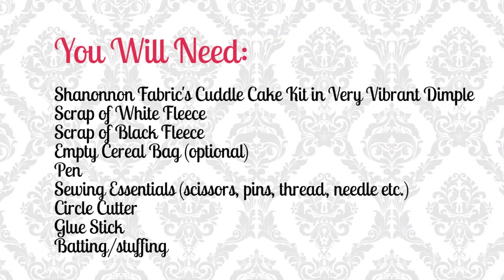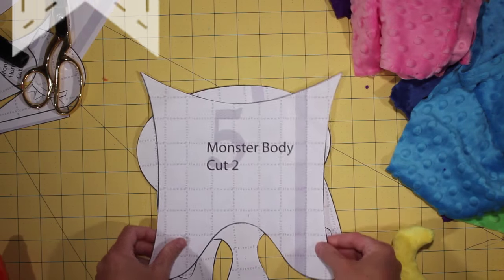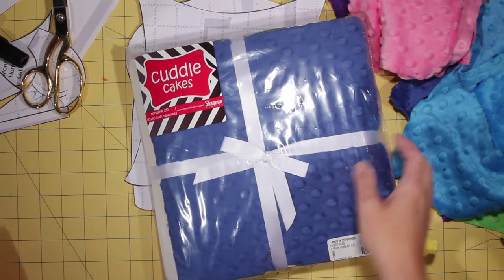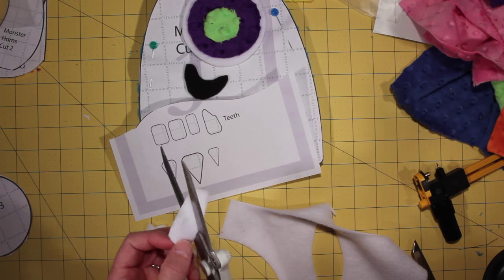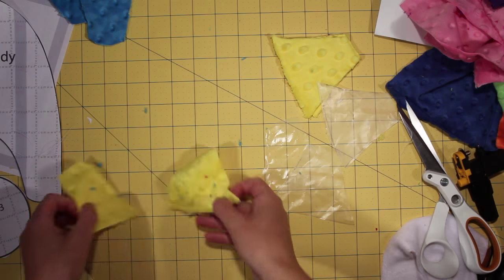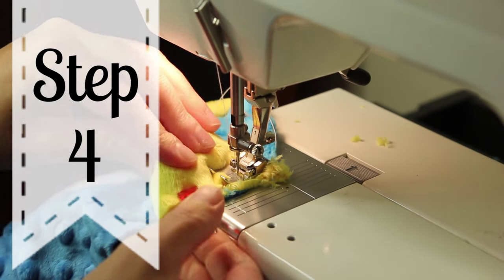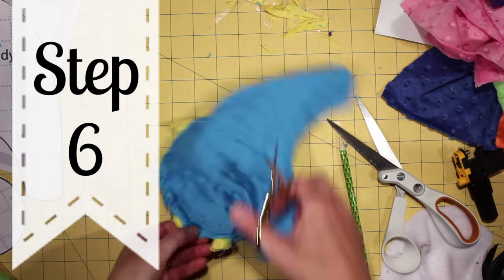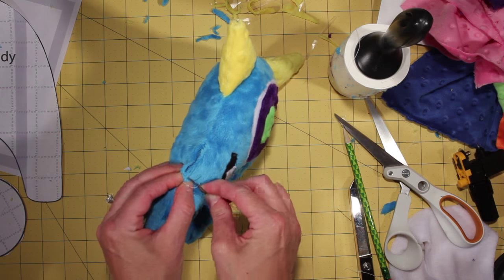Monster Softie Pattern Free How to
Angel shows you how to make this adorable monster softie toy.  Design your own with three body types and multiple horn and eye options the possibilities are endless!  Pattern used in this tutorial can be found

Angel's Makeup:
Face:
Most of these items can be found in the Cloud 9 Collection
Want to learn about being a Younique Presenter?

For a list of all of FleeceFun.com 's free tutorials

Check out Fleece Fun's Online store!
Sew Social with Fleece Fun!